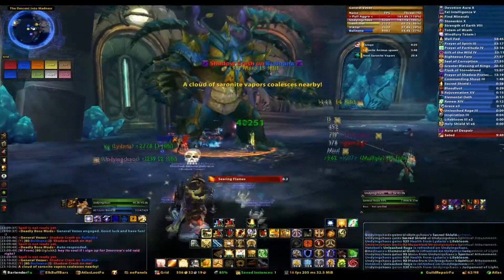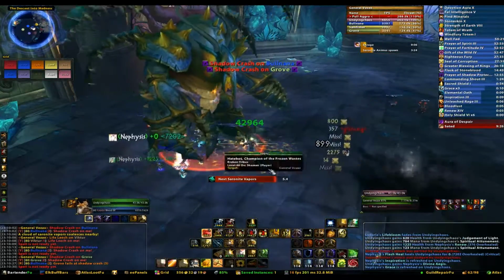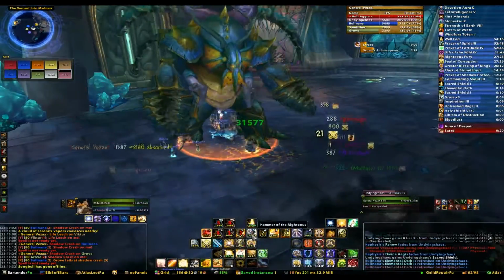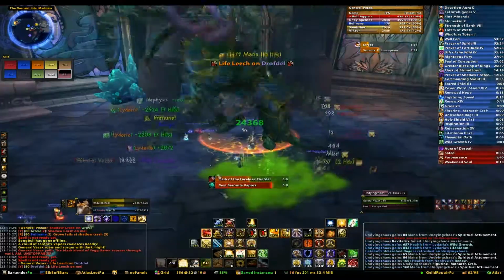Broken Tribes : How to General Vezax 10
This is a how to video for General Vezax 10 man.